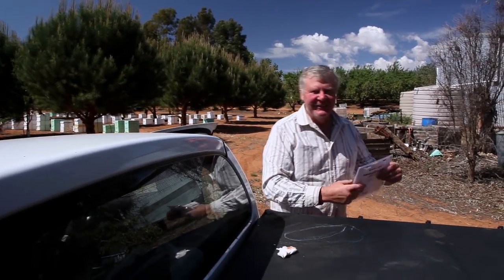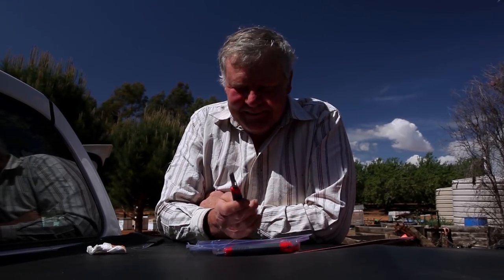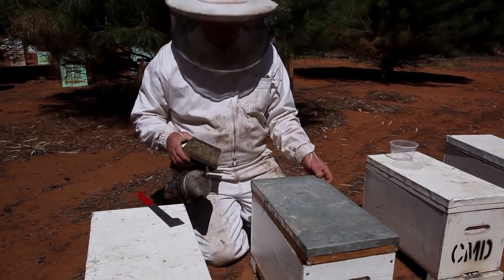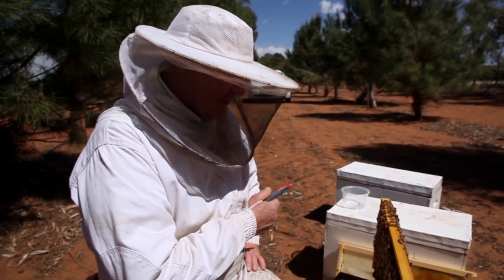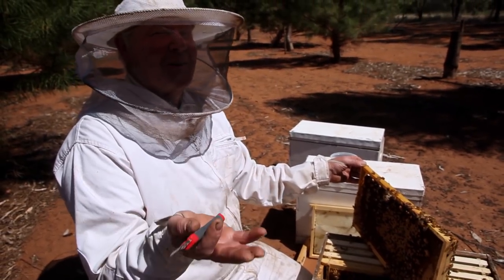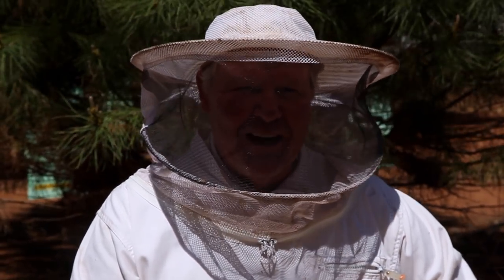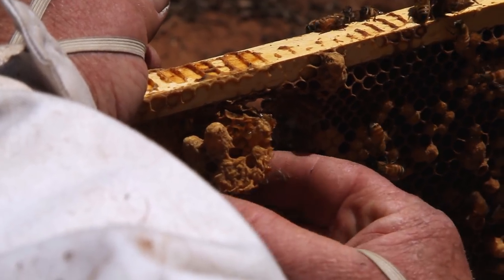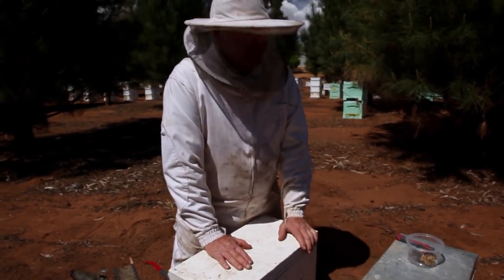Transplanting Queen Bee Cells from Splits Part (1 of 2) - The Bush Bee Man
In this episode of The Bush Bee Man, Mark transplants queen cells from splits.

THANK YOU TO OUR AMAZING PATRONS:

Matt Barber
Jack West
Shannen Finnerty
Shuqian Hon
Trisha Dactyl